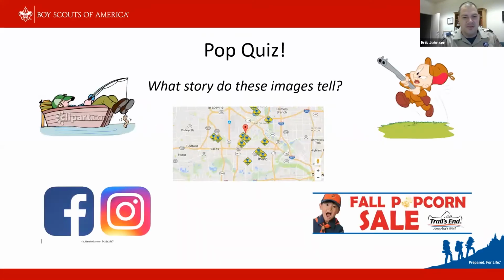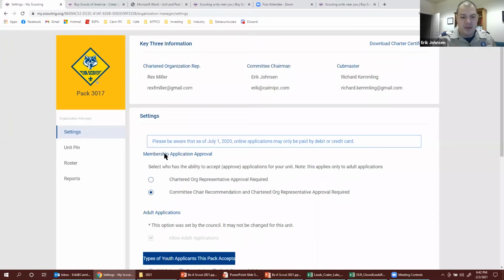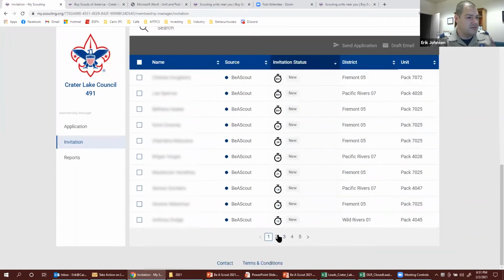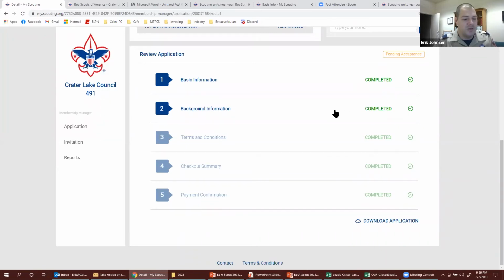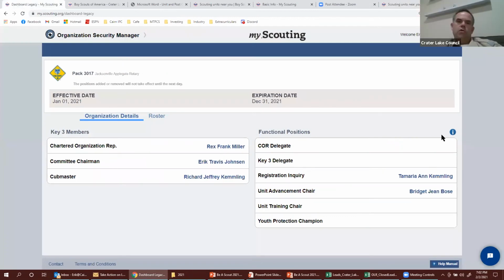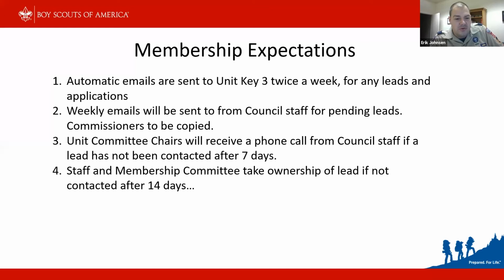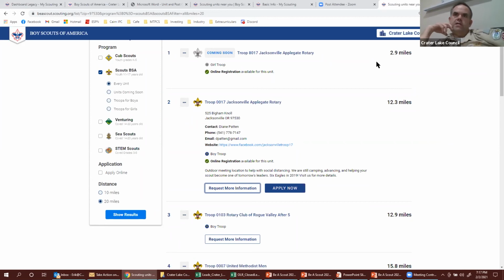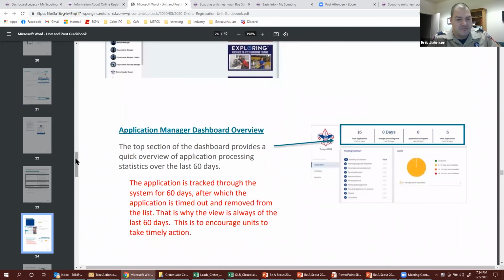Be-A-Scout Online Applications - Feb. 2021 Recording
Be-A-Scout offers on online application process for youth and adults that can be completed from start to finish without a single piece of paper changing hands. This allows prospective members and leaders to register and pay in a way that’s convenient for them, and it creates a more efficient and user-friendly registration experience for units, districts, and councils.
Join Erik Johnsen as he explains the in's and out's of this vital recruitment tool!